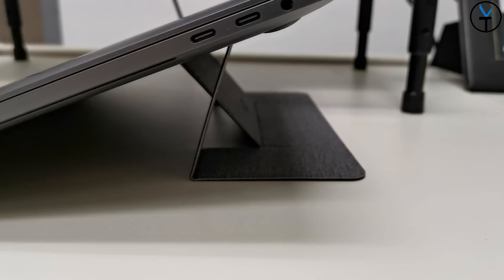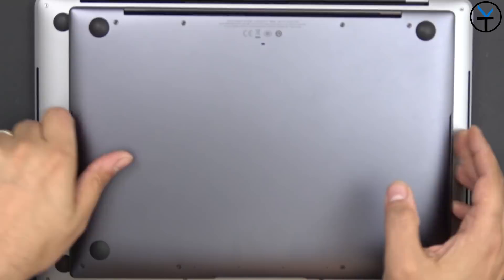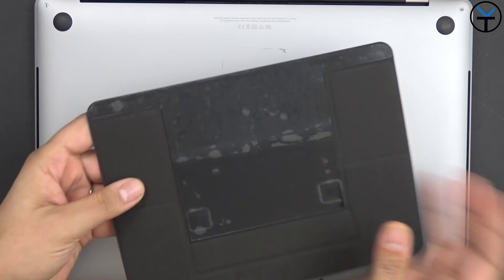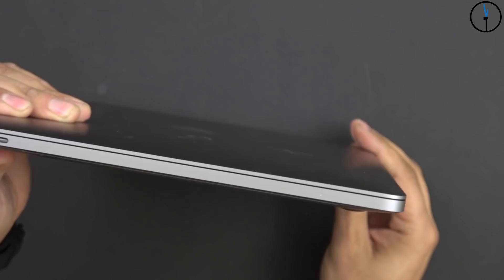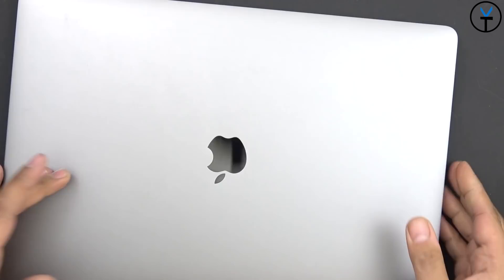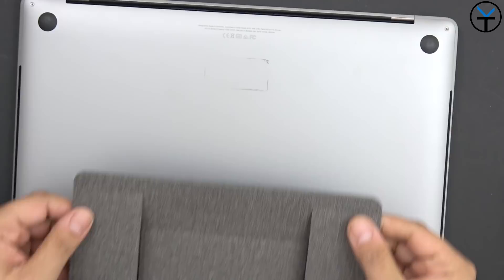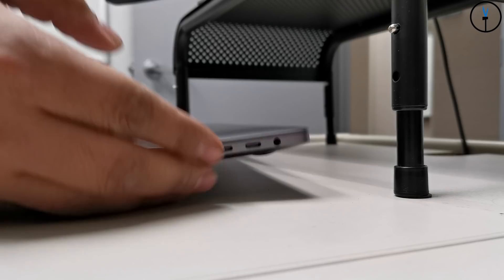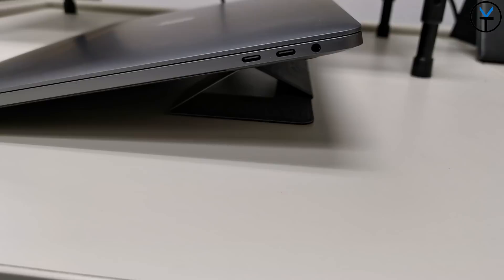MOFT - World’s First Invisible Laptop Stand kickstand Review - Available On Kickstarter for $19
The laptop is a great tool for working. But its low screen positioning and fixed keyboard forces users into awkward postures, causing neck-and-shoulder pain and diminished comfort.

B&H Dealzone:

Amazon Daily Deals: